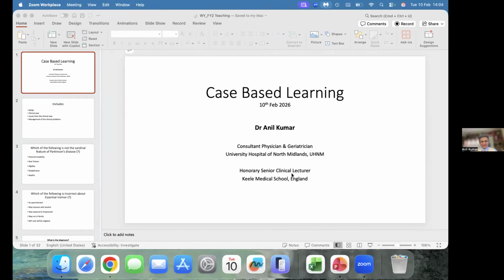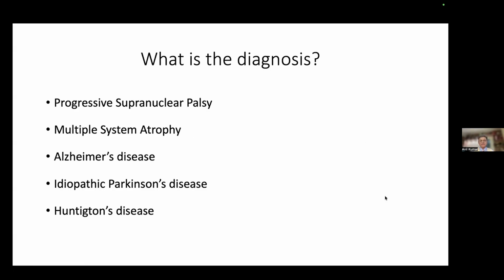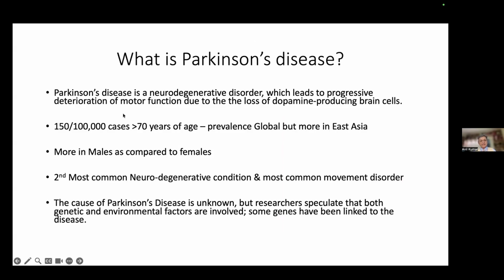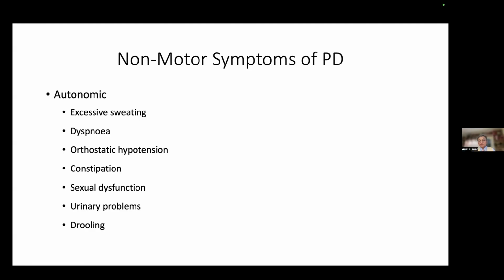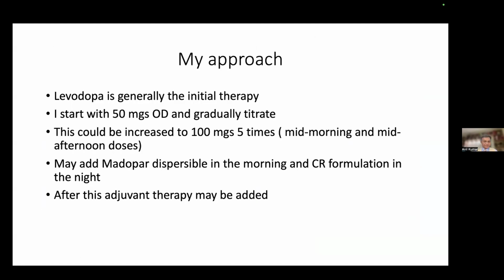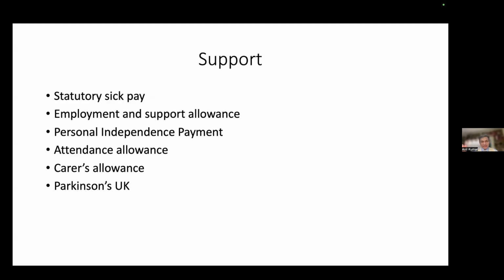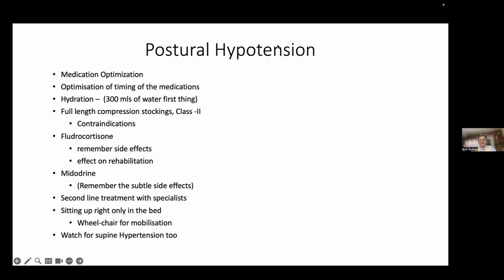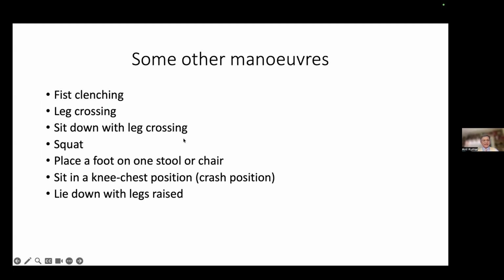MYTT FY2 HDR Parkinsons 10022026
An excellent CBL on Parkinsons & related conditions. 30 min core teaching credits.